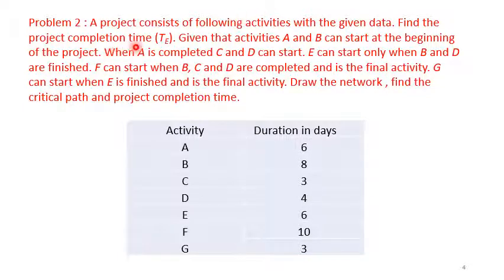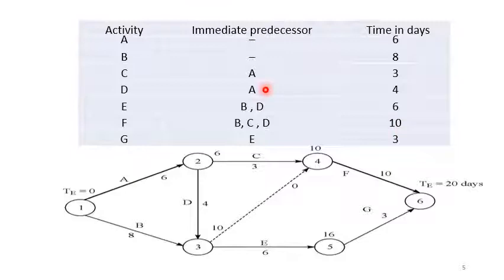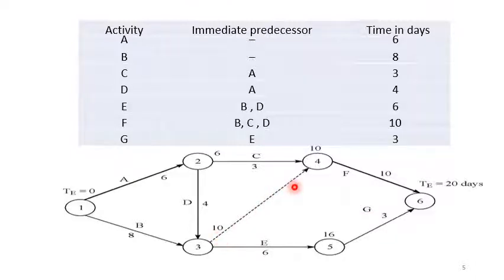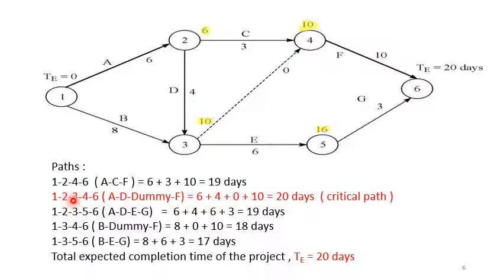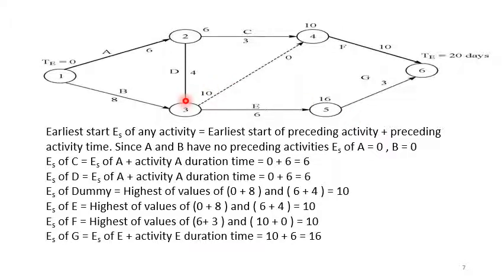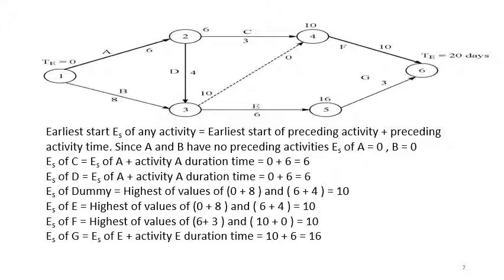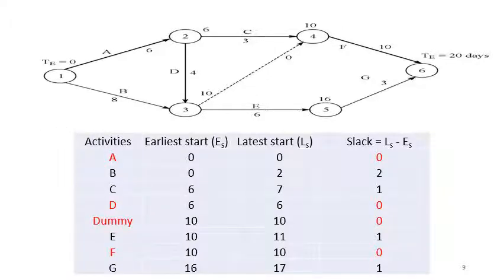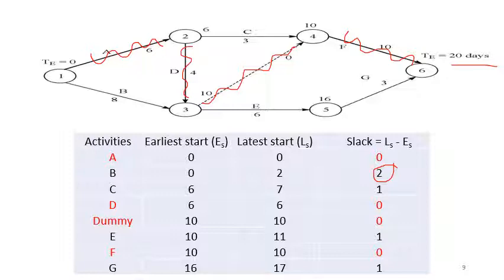VTU 17ME81 OR MOD 4 L3 DUMMY ACTIVITY IN CPM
1. Operations Research (17ME81)-VTU- CPM : Dummy Activity
2. This video contains explanation on introduction of dummy activity in critical path estimation.
Name of the staff: Nagesh C Kamath
Department: Department of Mechanical Engineering
Semester: Eighth